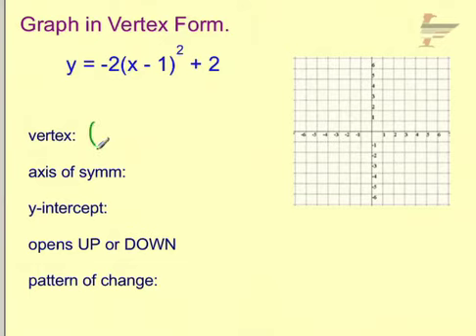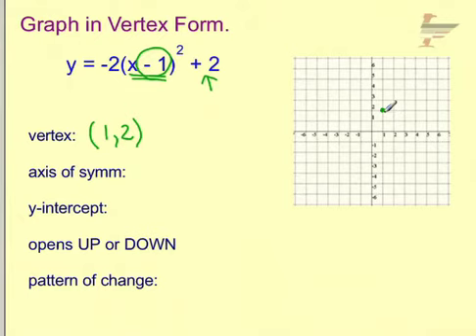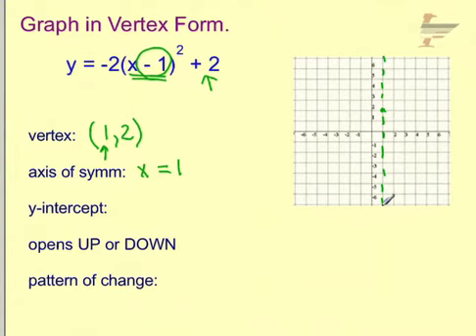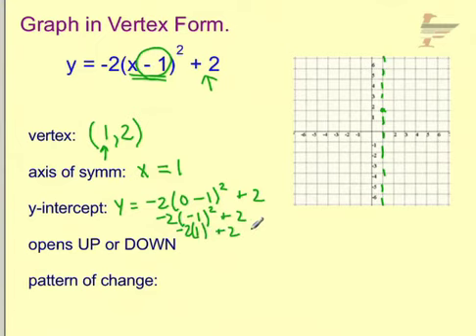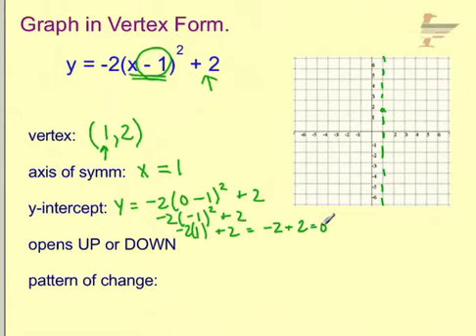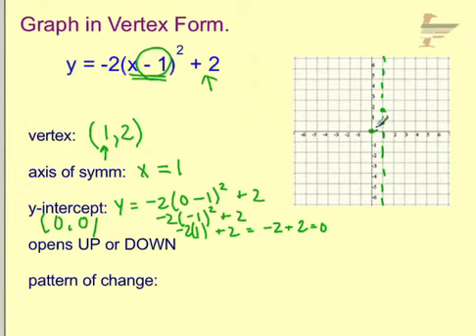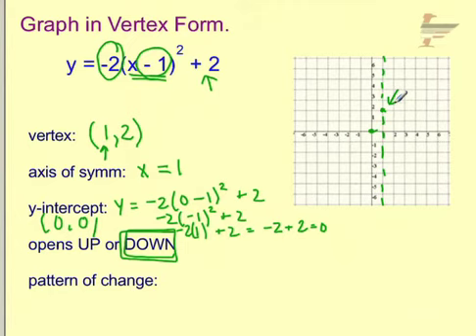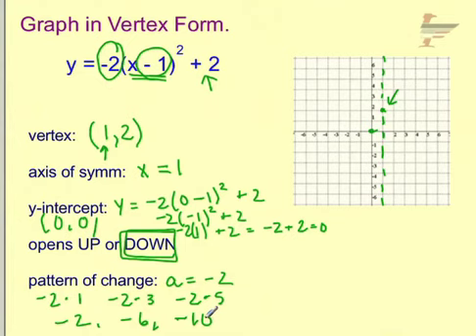Ch 4 Graph in Vertex Form